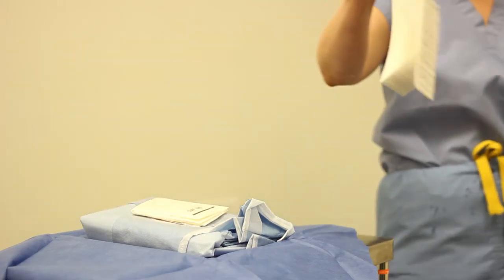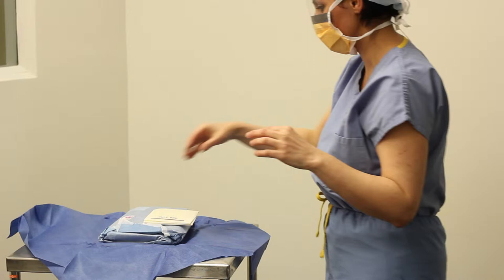Training Video Final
Co-Produced, Directed, Filmed & Edited an educational video learning tool on Aseptic Techniques for Scrubbing, Gloving and Gowning in an OR Setting for the Education Department.